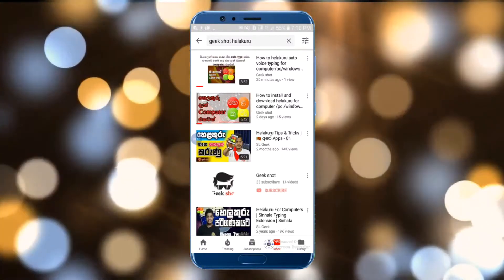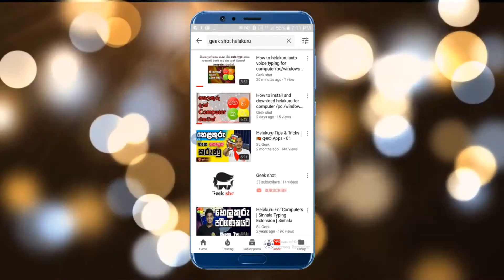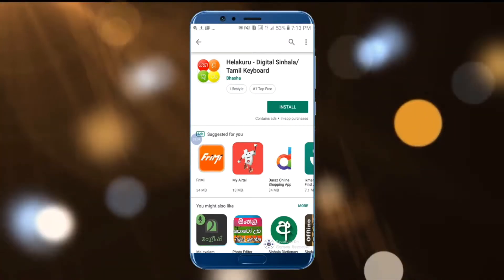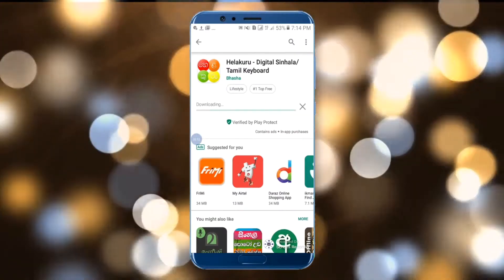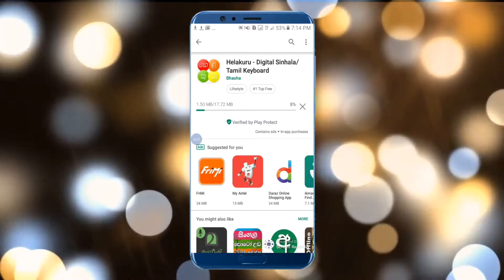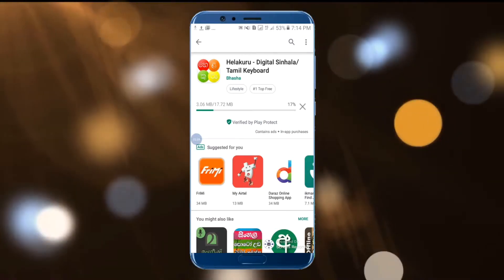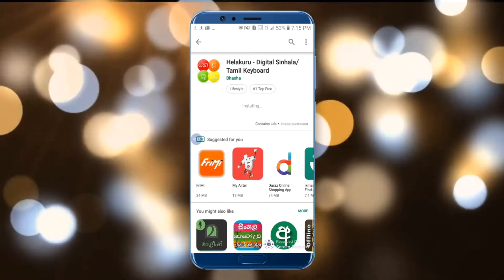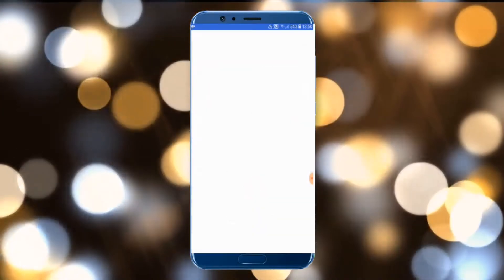How to install helakuru voice typing for android phone geek shot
MCreation full HD studio production